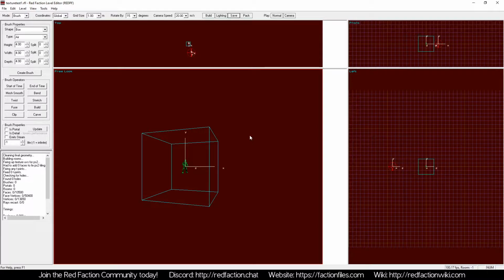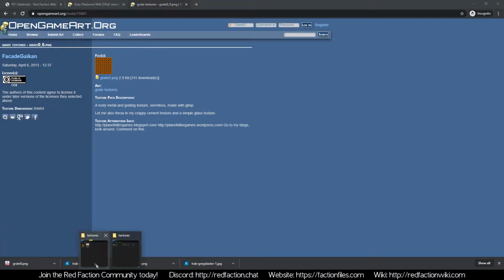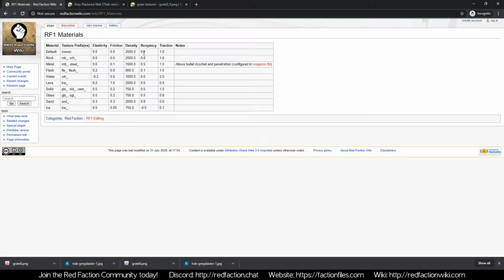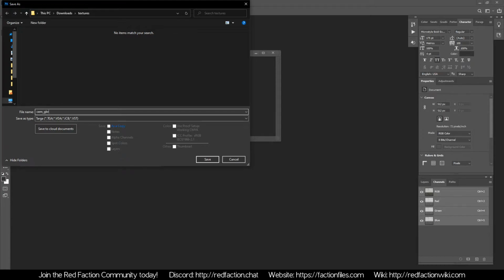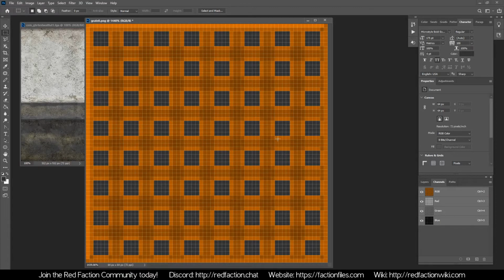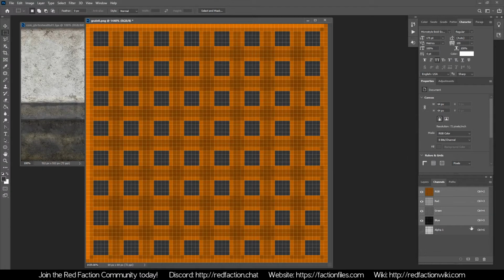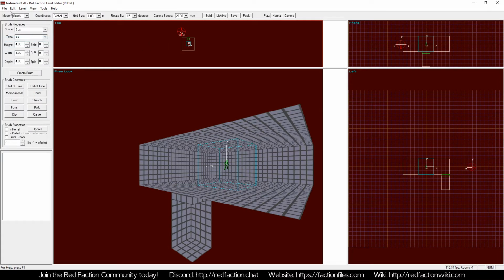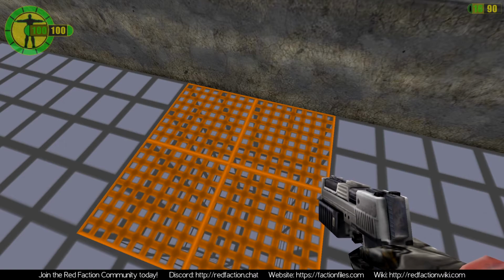Importing Custom Textures | Red Faction Level Editor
Short tutorial on importing textures with and without alpha channels into RED for use in Red Faction custom maps.

Red Faction lives on the Red Faction Community Discord (FactionFiles)!

Additional resources:
- The largest Red Faction series community site
- Red Faction one-stop source for help and assistance
- Red Faction series community wiki
- Dash Faction: the highly recommended third-party patch for playing Red Faction